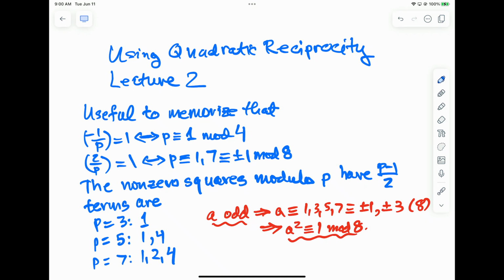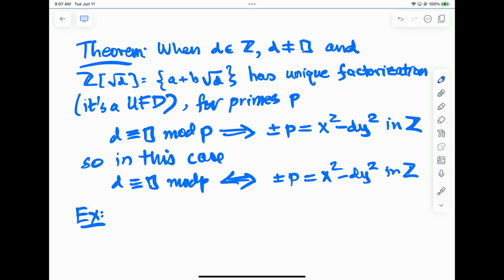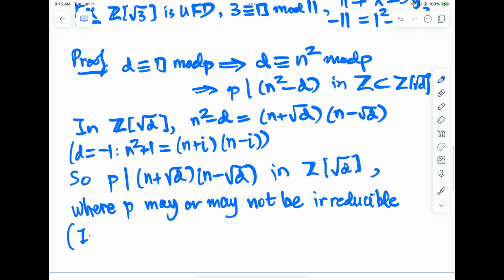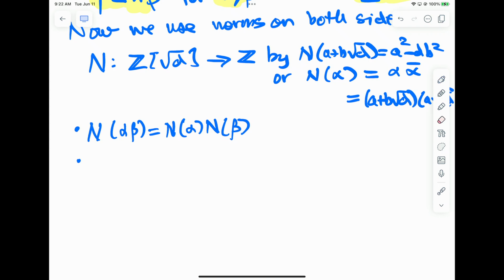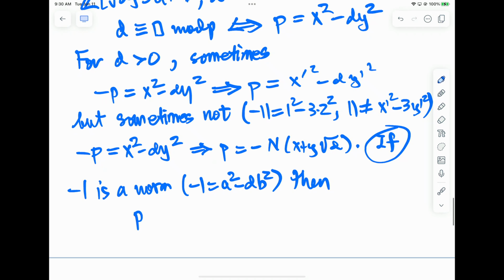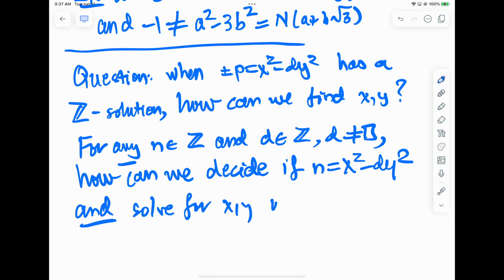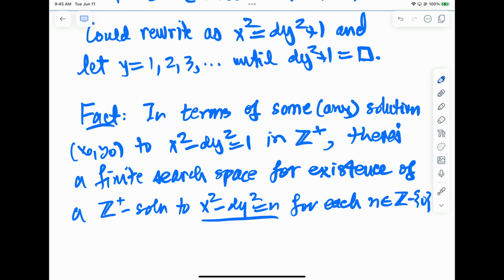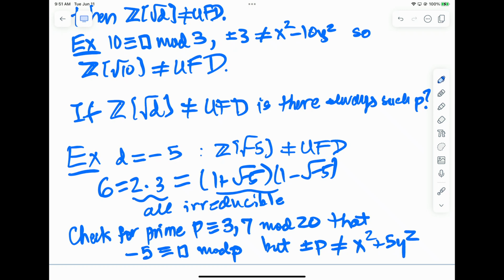CTNT 2024 - Using Quadratic Reciprocity (Keith Conrad) - Lecture 2